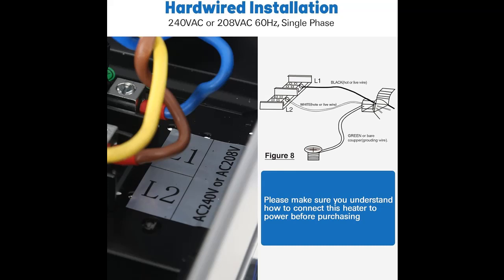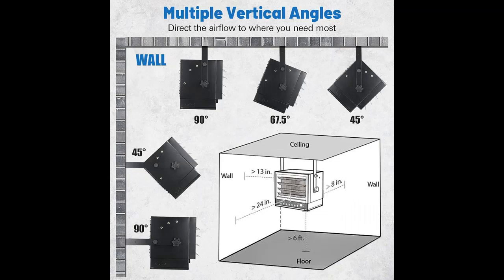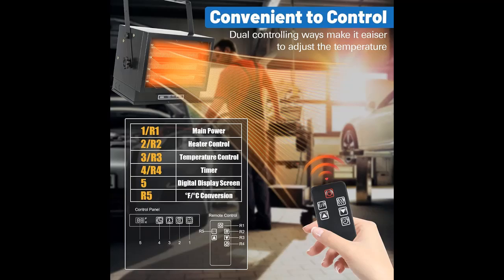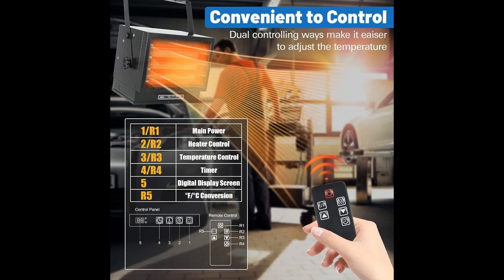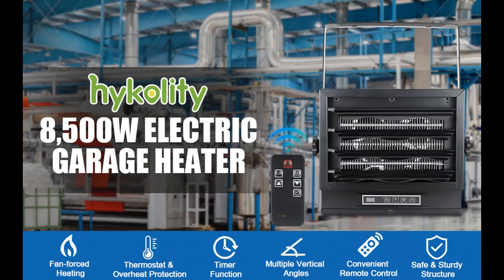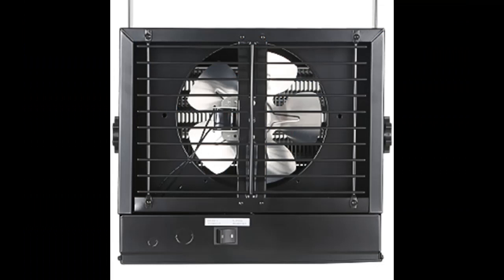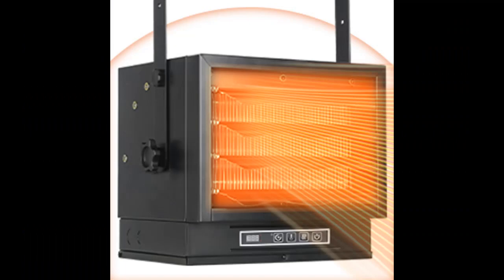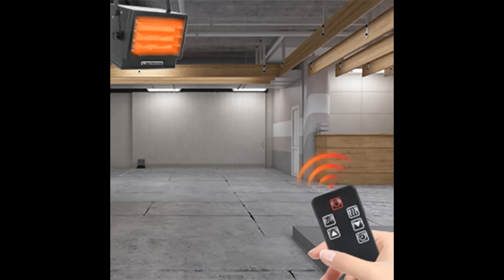Hykolity Electric Garage Heater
✔️What's features highlight⁉️Hykolity Electric Garage Heater, 8500W Fan-Forced Ceiling Mount Shop Heater with Full-Function Remote, 240-Volt Hardwired Heater with 8-Hour Timer, Ideal for Garage, Workshop (Power Cord not Included)

Hykolity Electric Garage Heater, 8500W Fan-Forced Ceiling Mount Shop Heater with Full-Function Remote, 240-Volt Hardwired Heater with 8-Hour Timer, Ideal for Garage, Workshop (Power Cord not Included)